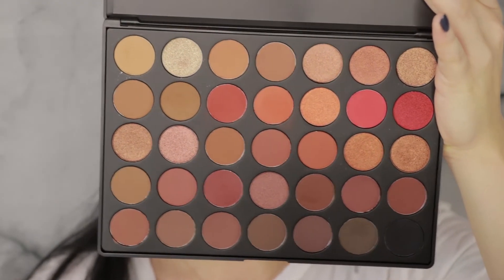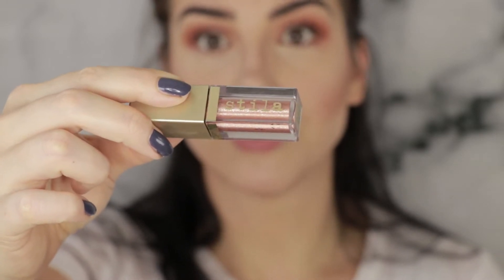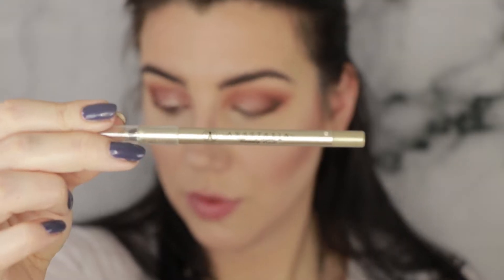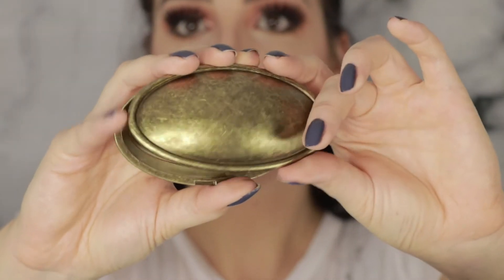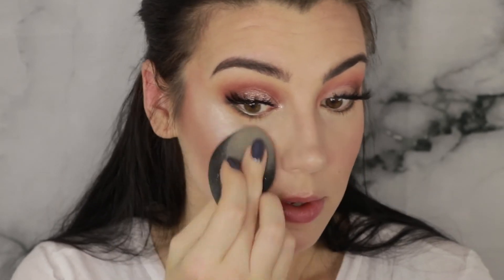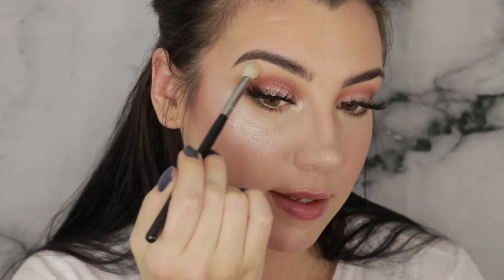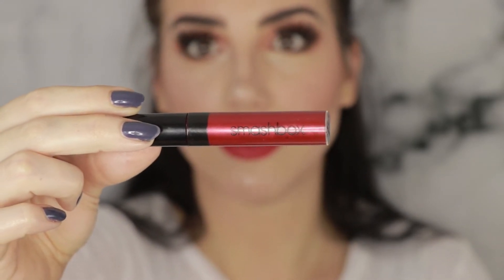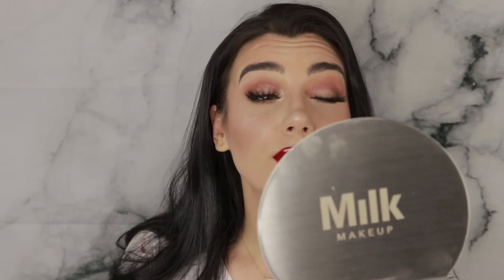MATTE VS HIGHLIGHT | MSQUINNFACE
MATTE VS HIGHLIGHT

I did half of my face highlighted and half completely matte...for science!

INSTAGRAM - SNAPCHAT- TWITTER --- @MSQUINNFACE

PRODUCTS USED//

Morphe 35o2

Stila Glitter & Glow Liquid Eye Shadow Rose Gold Retro

Coverfx custom enhancer drops in moonlight

Kat Von D Misfit Lip Liner*

Smashbox Crimson Chrome*

Anastasia Sarafine

🎧 MUSIC
Professor Xv - Back At It